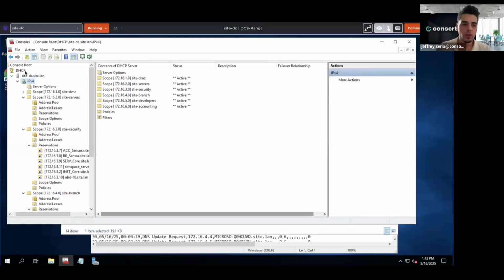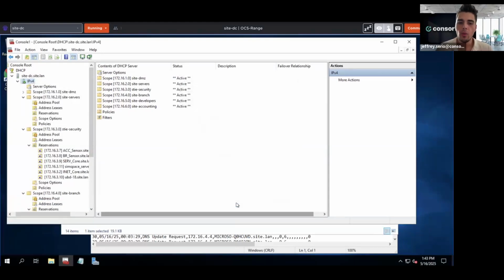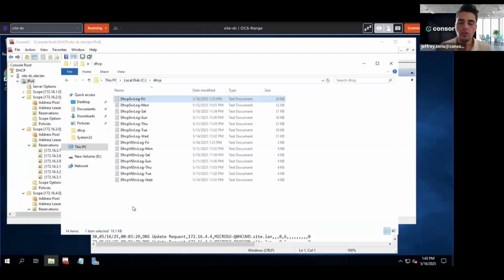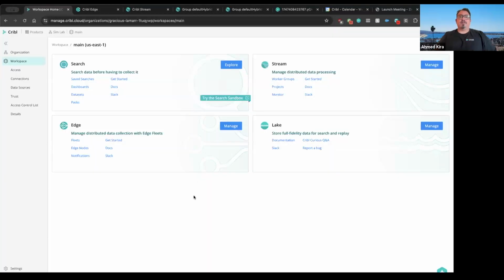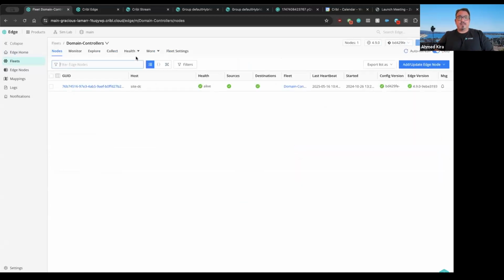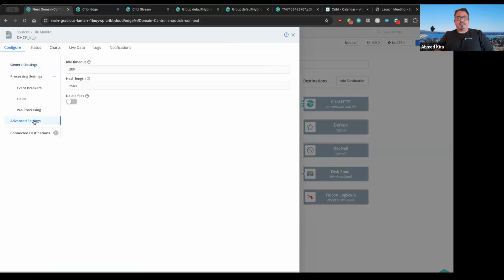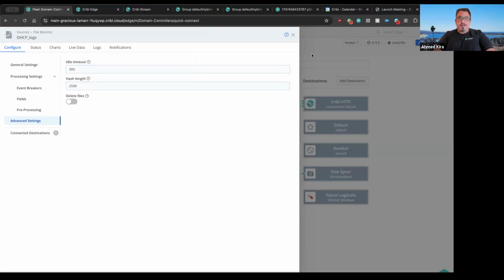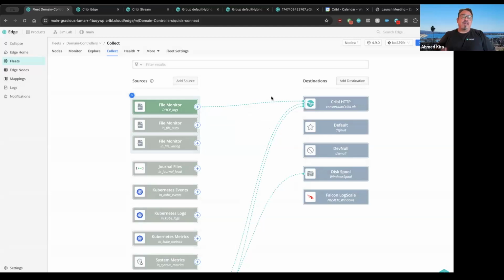C4 Webinar: Configuring DHCP Logging with Cribl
See the simplicity of getting DHCP logs using Cribl Edge!